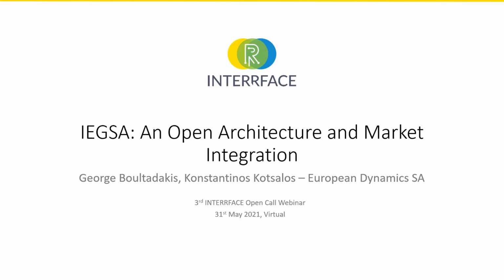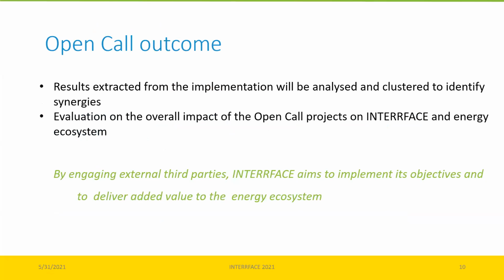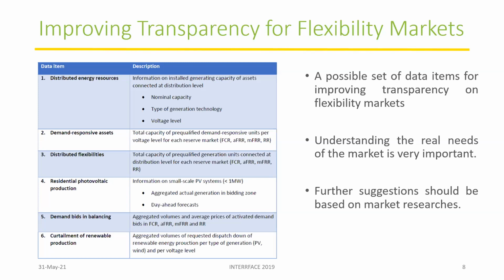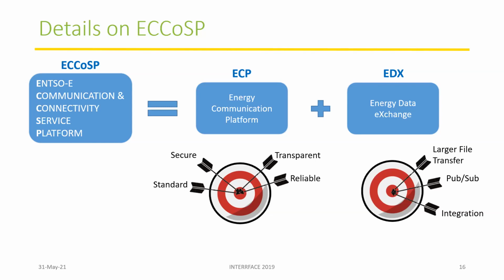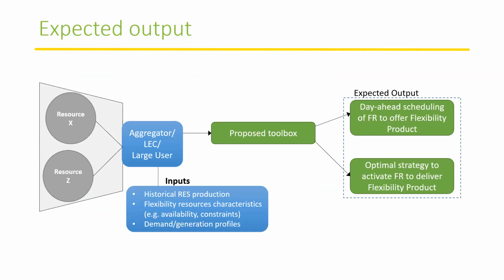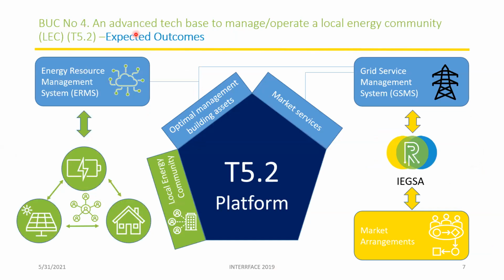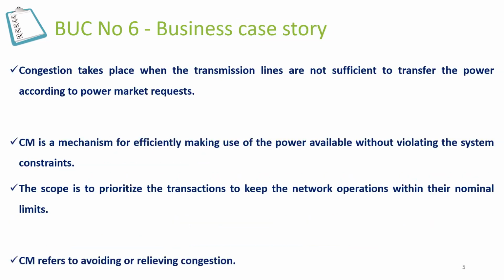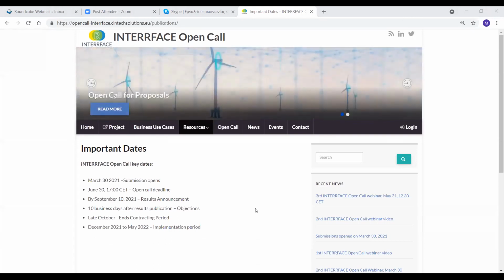INTERRFACE Open Call info session #3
INTERRFACE launched an Open Call for third party innovators which closes on 30 June 2021. To describe the process and details of the business uses cases, we organized live info sessions. Use cases presented in this session:
- Utilization of Existing ENTSO-E Transparency Platform Data
- Development of an application that will serve as a Data Provider for IEGSA
- Development of an open-access generic forecasting tool for the determination of congestion management requirements in power systems
- Aggregators and Local Energy Communities Intelligence services for congestion management
- An advanced tech base to manage/operate a local energy community
- Flexibility Service Providers, including aggregators with demand response and distributed energy resources as a grid service providers